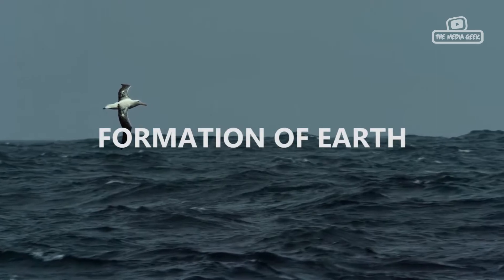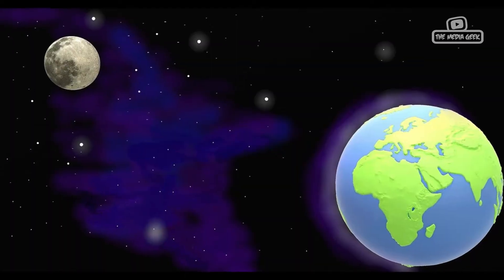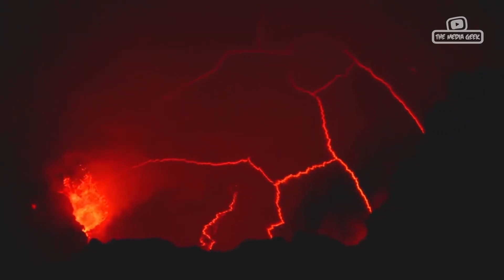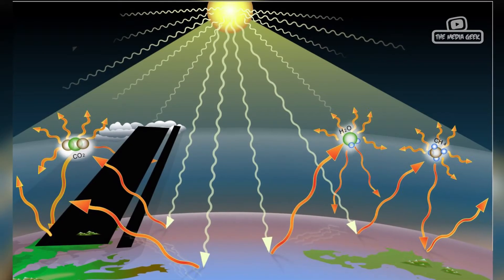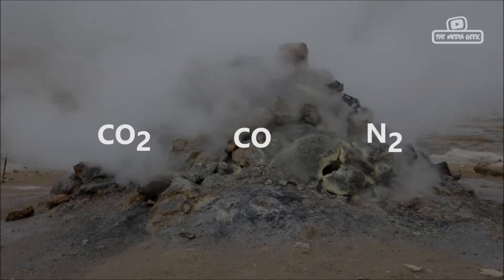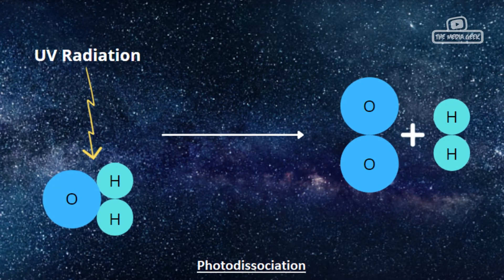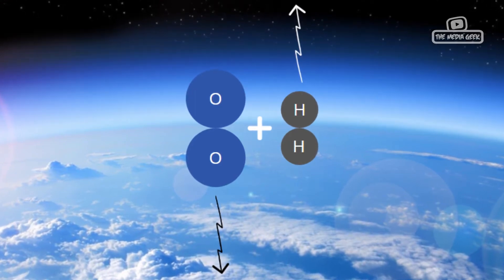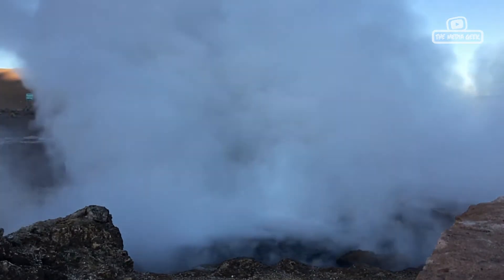Origin Of Oceans & Seas | Our Geography Series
Hello Everyone!

In this video, we are going to talk about the Origin Of Oceans and Seas. This video is a part of the brand new series with the name 'Our Geography Series'.

Origin of ocean and how oceans were formed are the topics of extreme interest for the people of this age. All of these ideas are discussed in this documentary. Many sources including National Geographic and Amit Sengupta are used as an information are used in this video.

Origin of continents and Origin of Ocean Basin are the topics of great interest for the people throughout the globe.

Giethoorn Netherlands | Venice Of The North | Our Mesmerizing Nature Series

About this channel:

The Media Geek is an entertainment platform, to share the compilations of top categorical moments.

Sources: NorthValleyArtStudio, The Flying Dutchman, De Videoproducers, Mesmerizing Nature TV